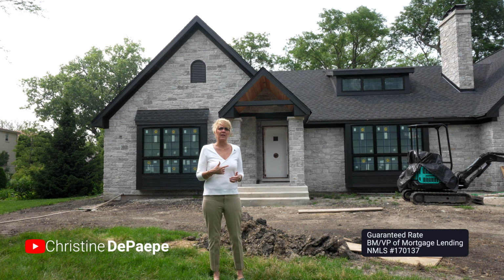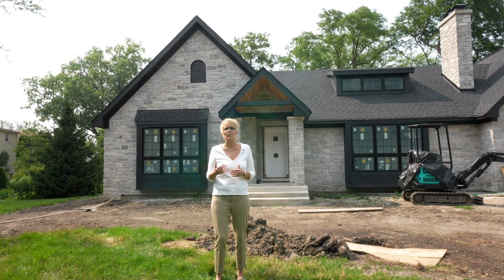What To Expect When You Do A New Construction Loan???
Christine DePaepe
BM/VP of Mortgage Lending

Please also check out my YouTube Channel for more renovation videos and information about renovation financing